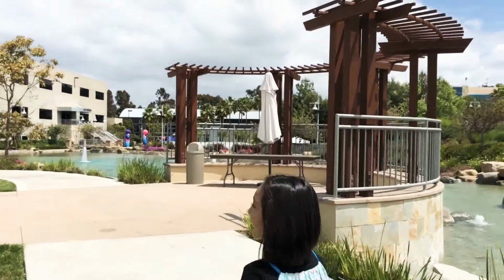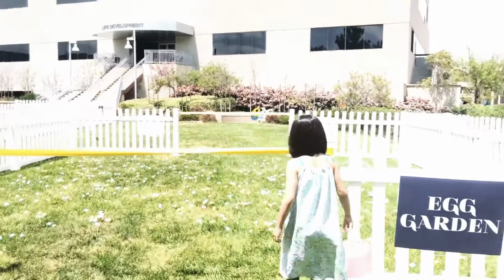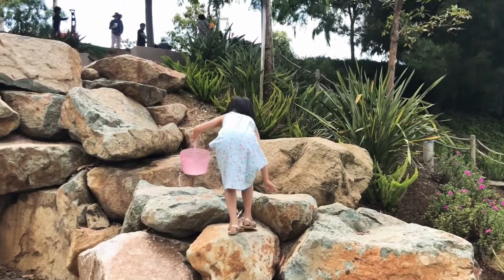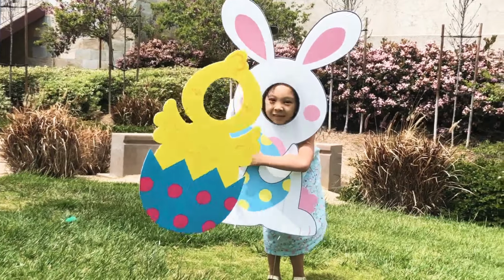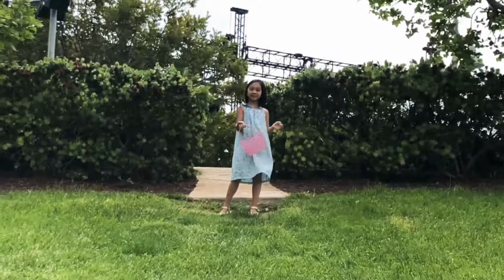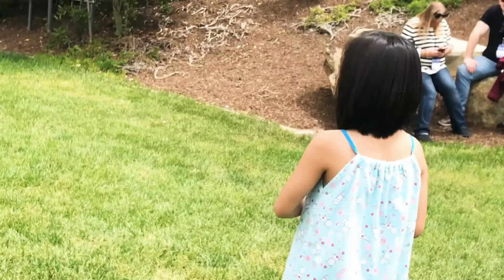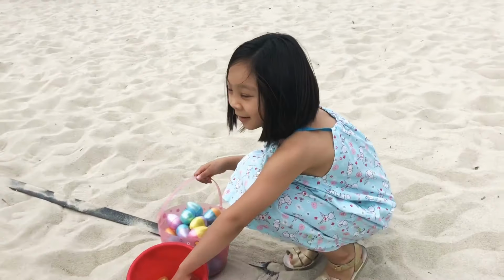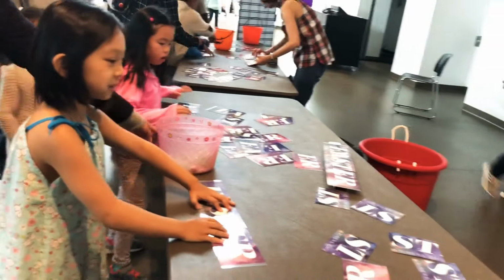🐇 Easter Hunting w Lauren !!!🐣🐰🎼